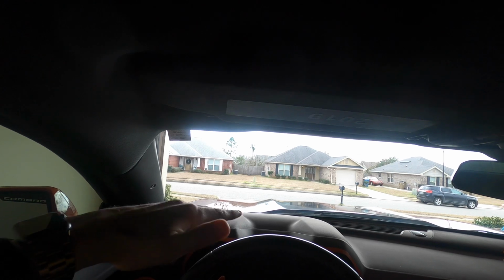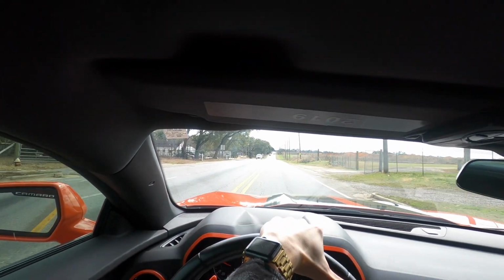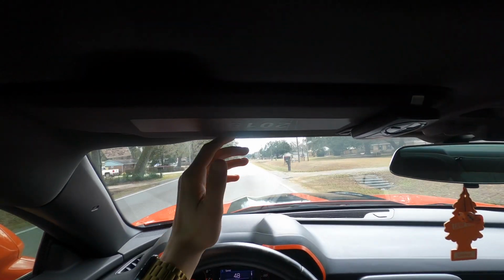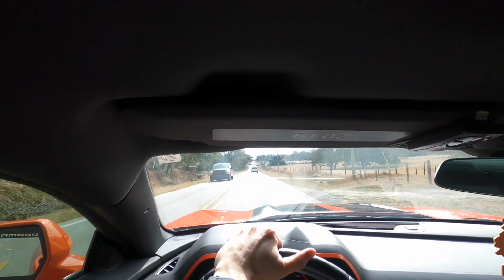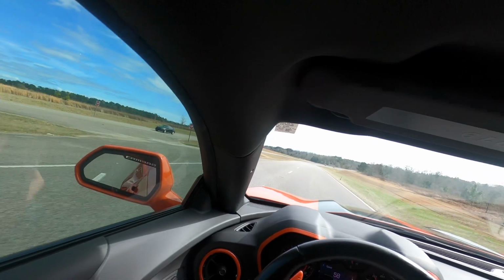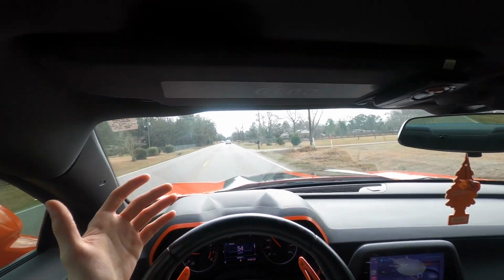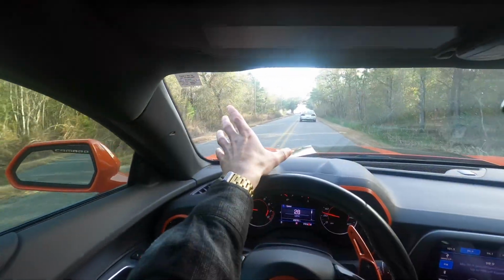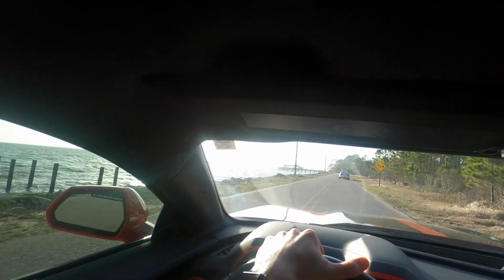Modified 6th Gen Camaro | POV Driving | 2019 Camaro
POV driving a modified 2019 Camaro! Exterior, interior and engine bay mods have been done.